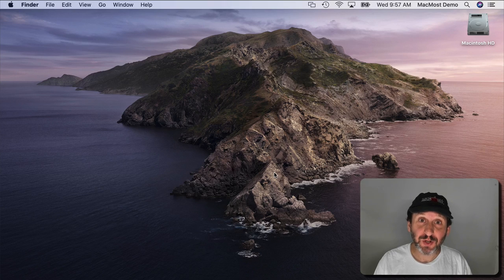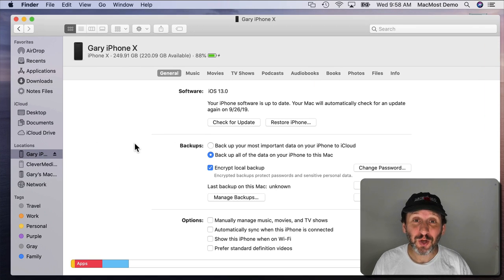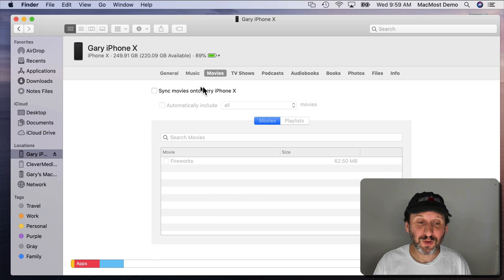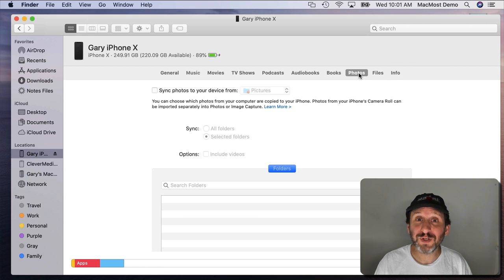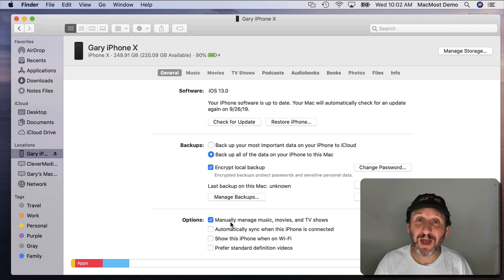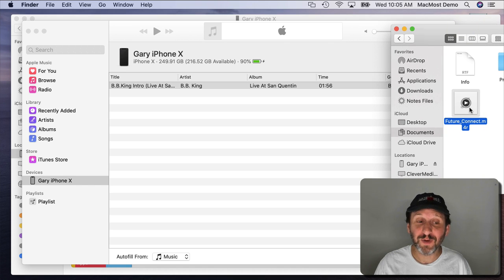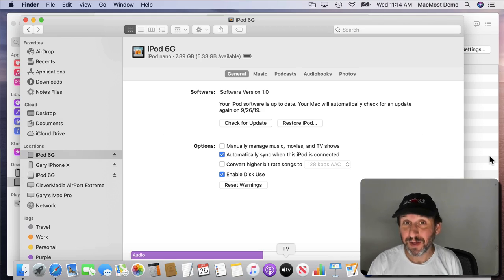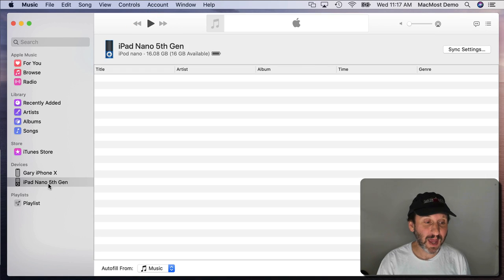Sync Your iPhone, iPad or iPod Without iTunes In Catalina and Big Sur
The iTunes app is gone. So how do you sync your iPhone, iPad or iPod? If you are still using a cable or Wi-Fi to sync your devices and not iCloud, you can still do it in macOS Catalina. That functionality has simply mostly moved to the Finder. You can sync music, movies, photos, books and other things this way. Ringtones is tricky, but you can still put custom ringtones on your iPhone. Even older iPods are supported by Catalina.